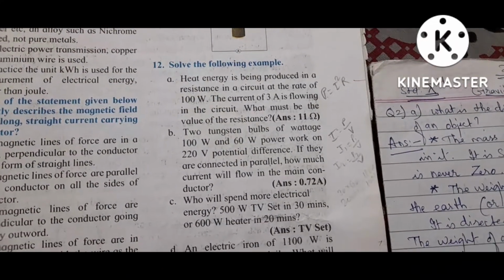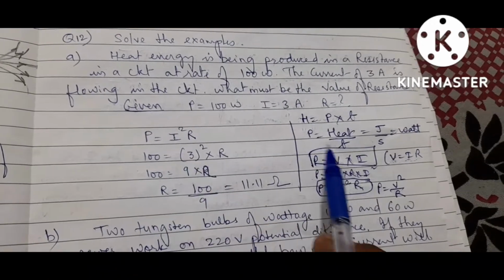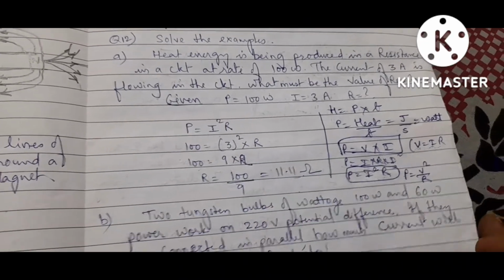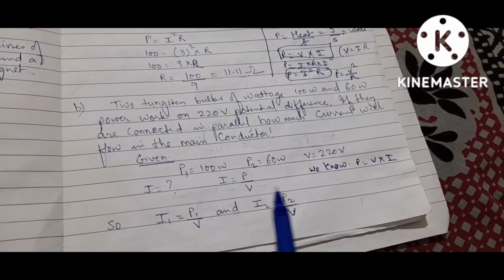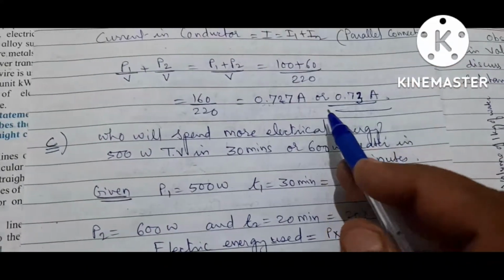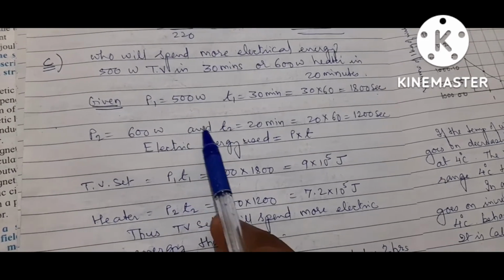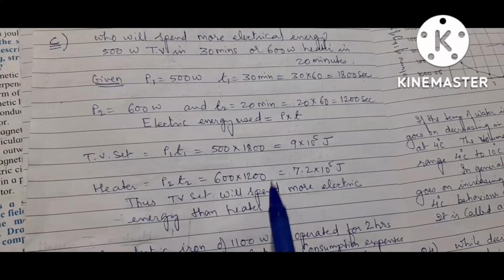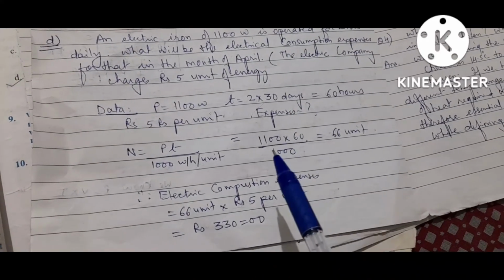STD: 10th. Effects of electric current. Exercise. solved examples .